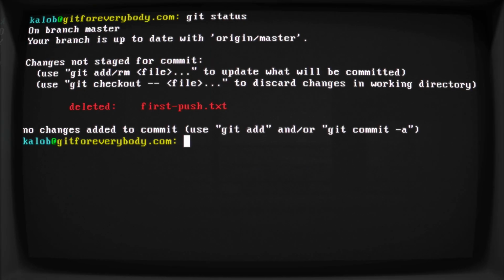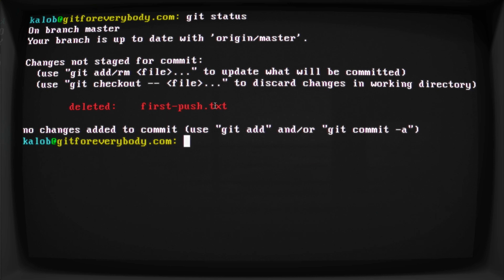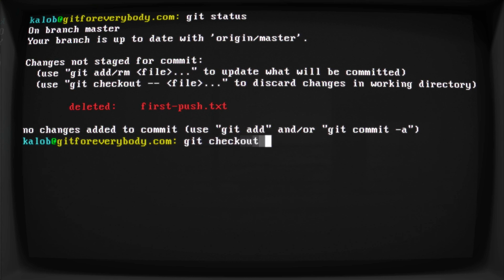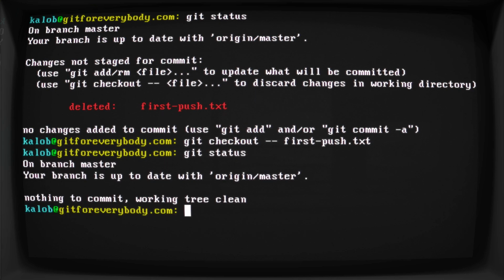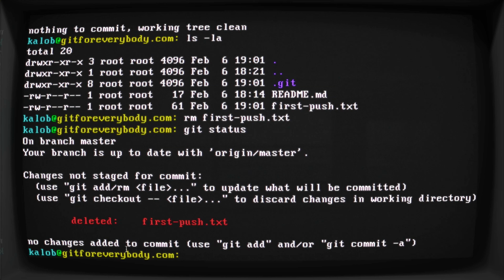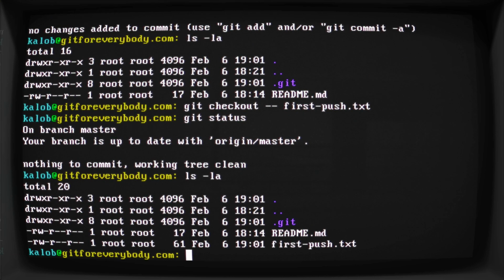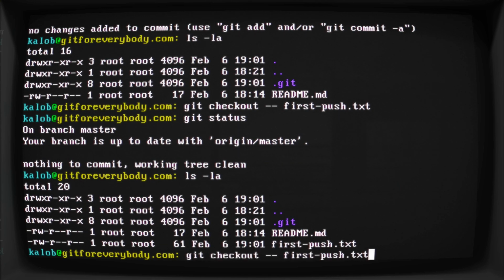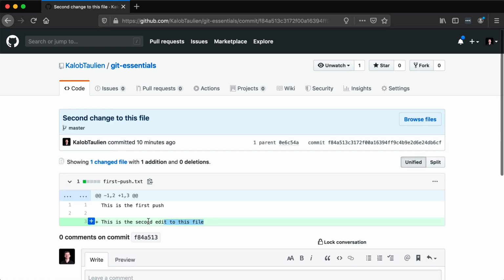Git for Everybody: Undeleting a file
This is part of the larger Git Essentials course, available